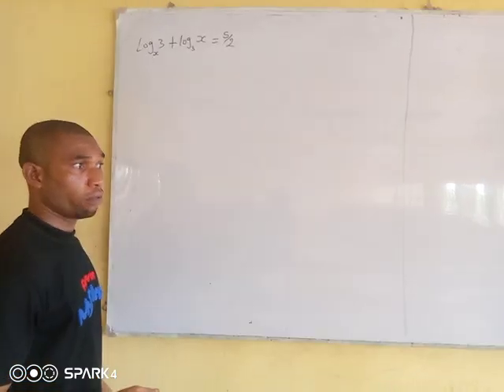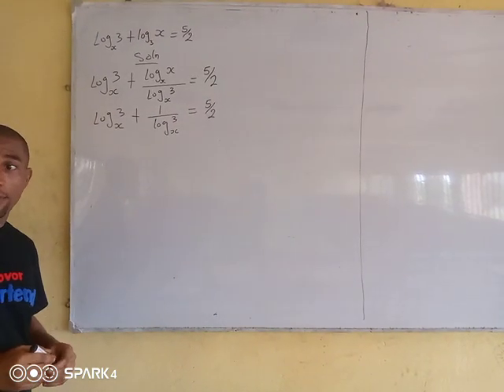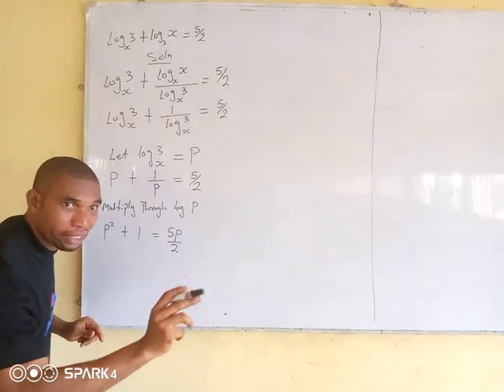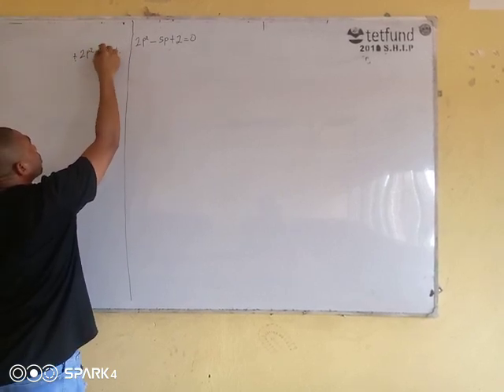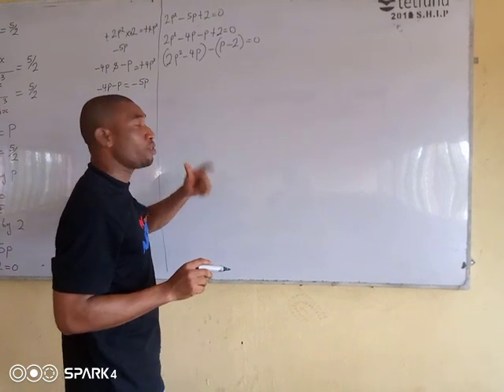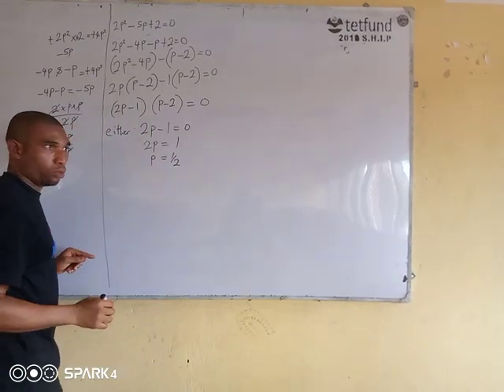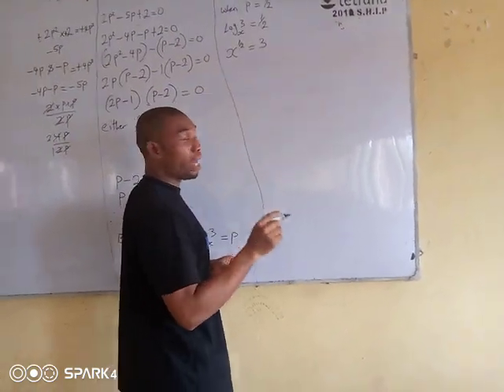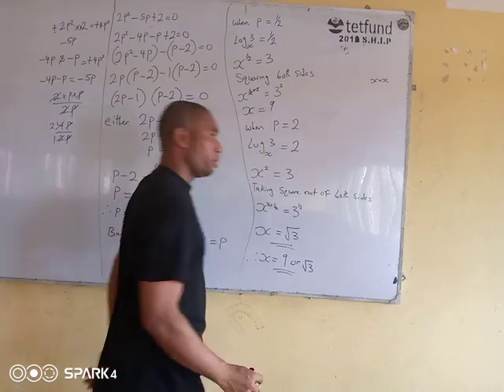logarithm part 6